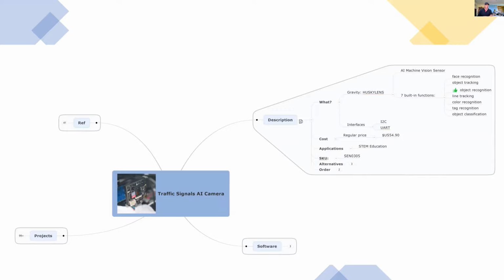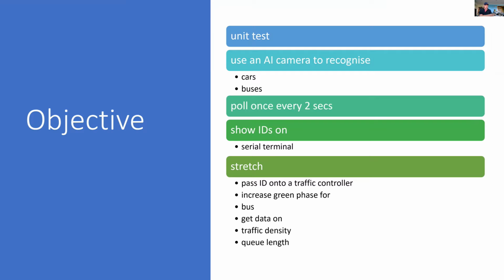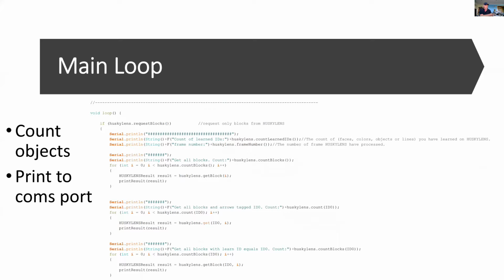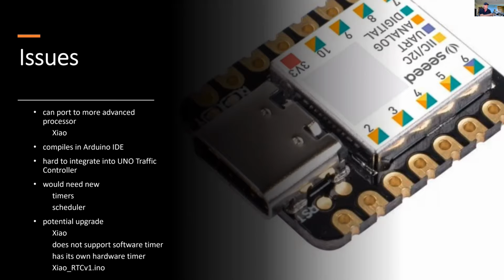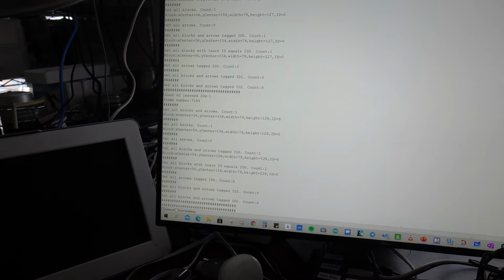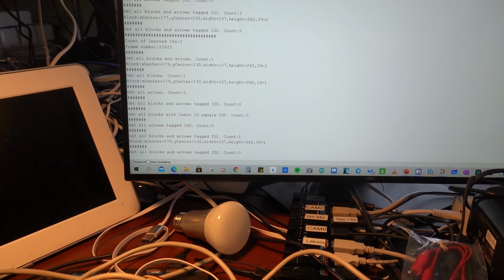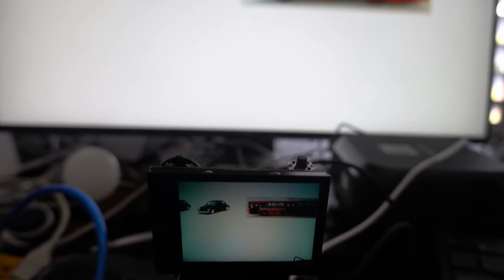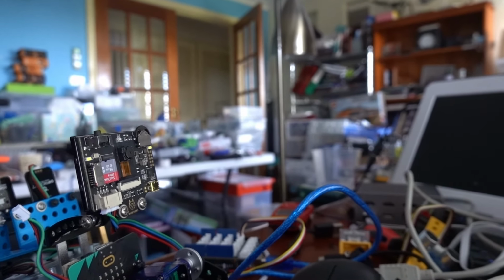Recognising Cars & Buses with an AI Camera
Lets give the traffic signals eyes! It then can recognise cars and buses and give priority to bus by extending the green phase. As a further bonus we can count pedestrians waiting to cross and even identify elderly pedestrians that might need some extra time to cross the intersection.

All of this uses the DFRobot HuskyLens AI camera with a Arduino UNO computer. In this video I have not integrated the AI camera with the traffic signals controller but I do some unit tests on the AI camera checking its ability to detect buses and cars.

The object detection algorithm has already been downloaded into the HuskyLens which uses a Kendryte K210 processor with a
 HuskyLens: OV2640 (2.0Megapixel Camera) Image Sensor. You are not just limited to the firmware supplied by DFRobot - there is plenty of support for the K210 processor using python.

The Arduino UNO code uses a modified version of the demo program from DFRobot and was modified in the Arduino IDE.